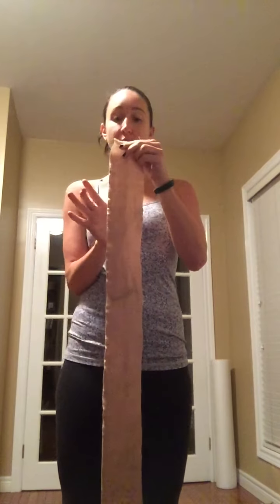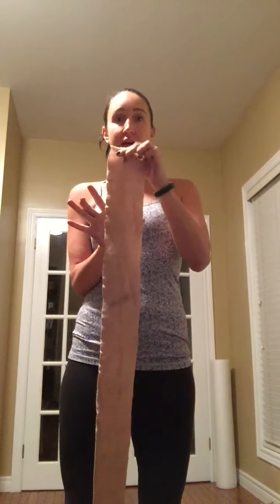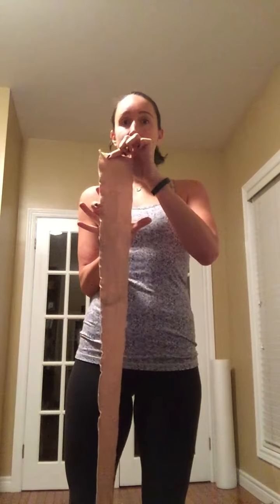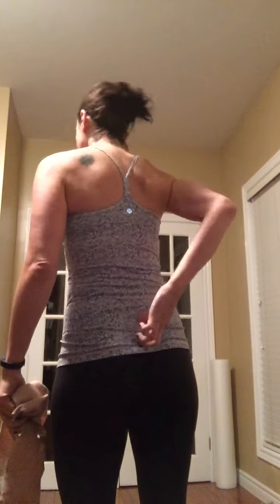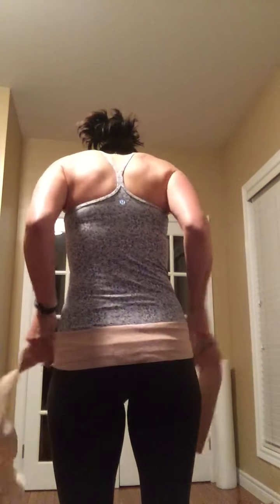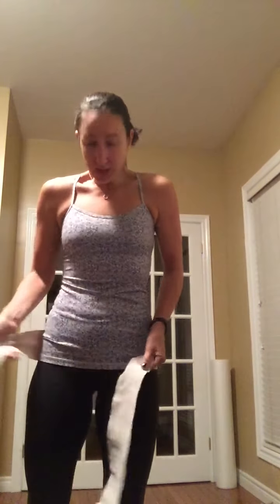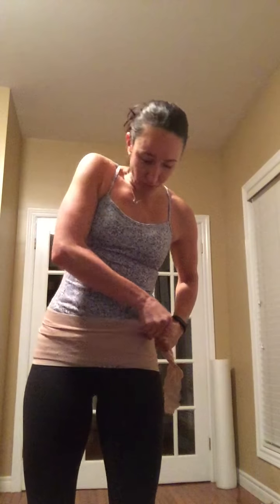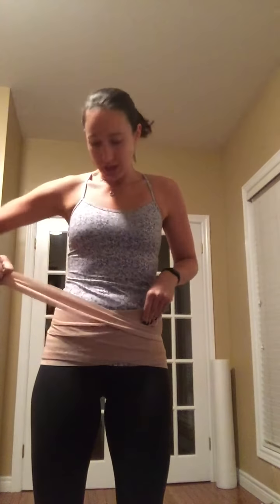Post-Partum Belly Wrapping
FitMama is a mindset based coaching movement centred on education, inspiration and motivation to empower moms to embrace, nurture and enjoy their bodies and their lives.

When you love the body you have, you have the body you love.